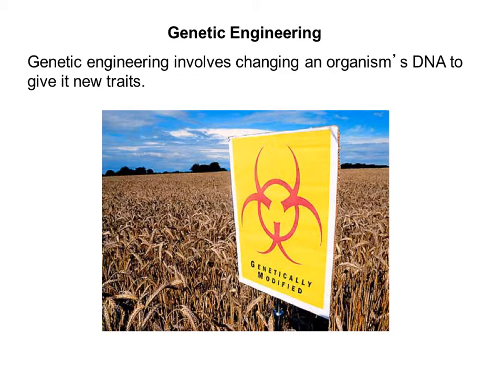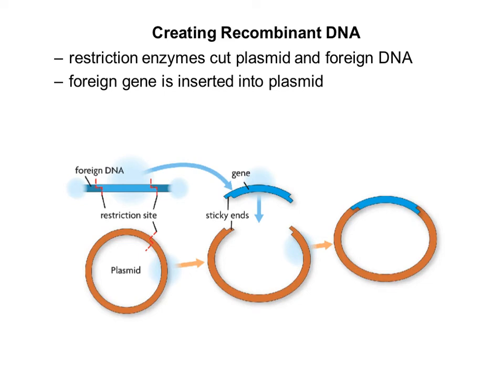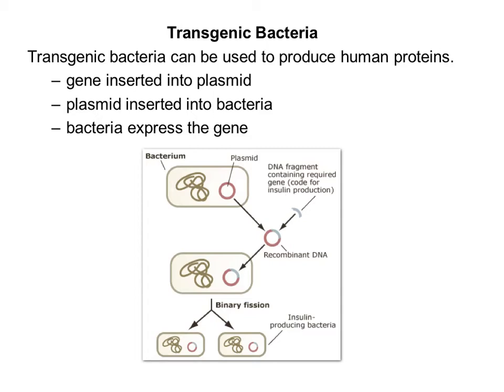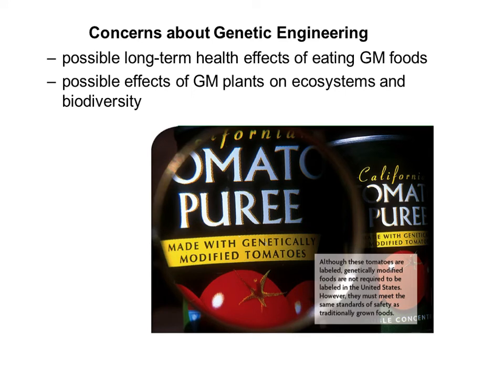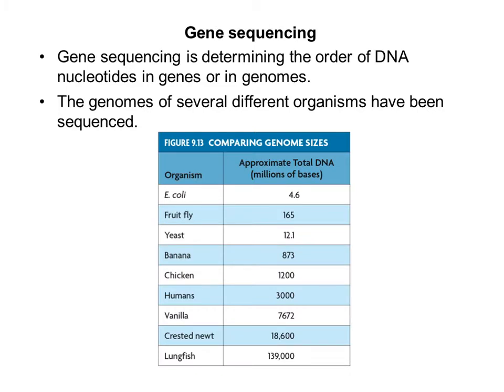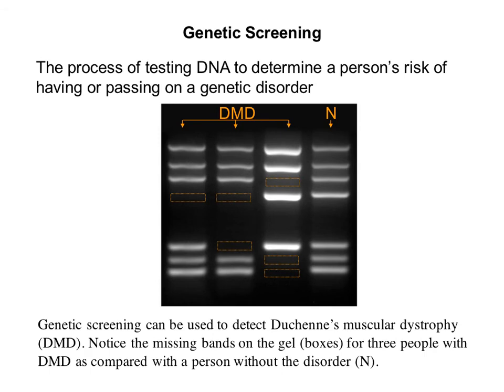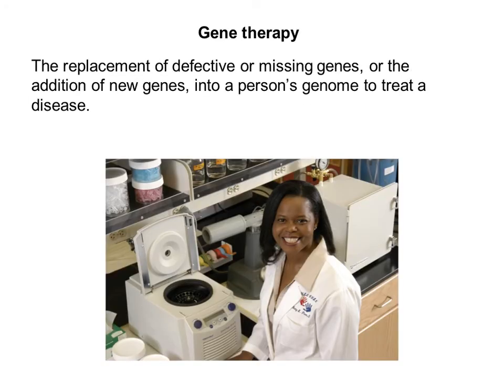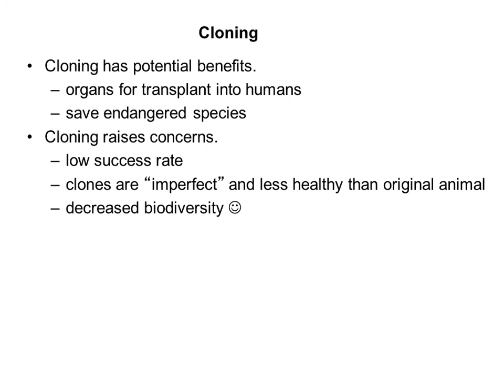Unit 11 D. Genetic Engineering